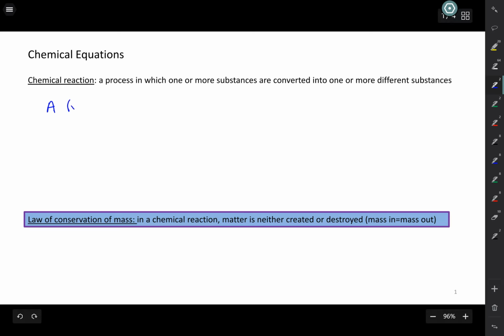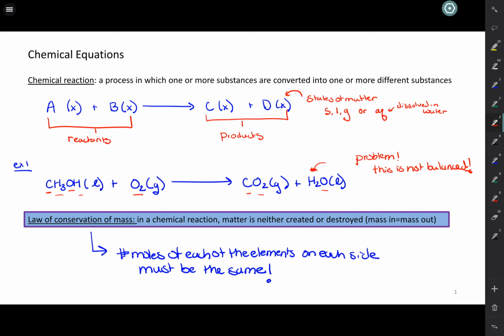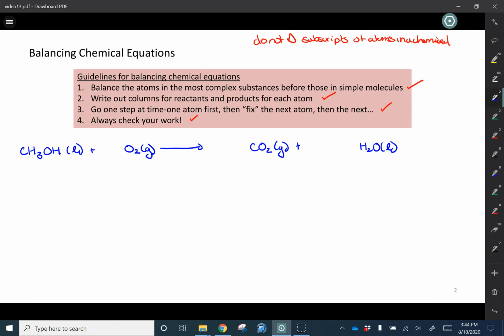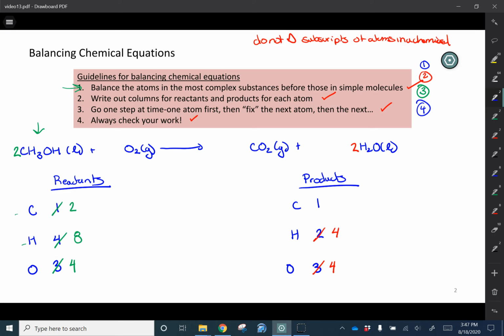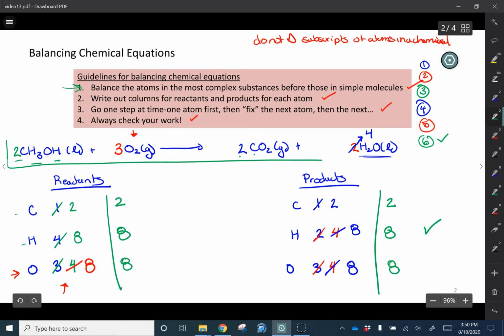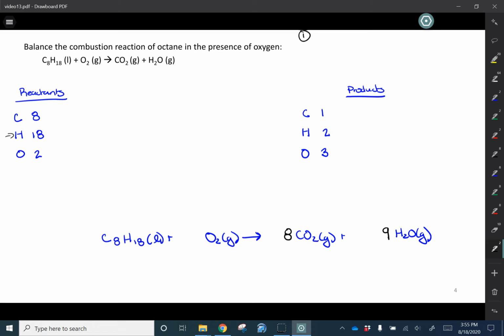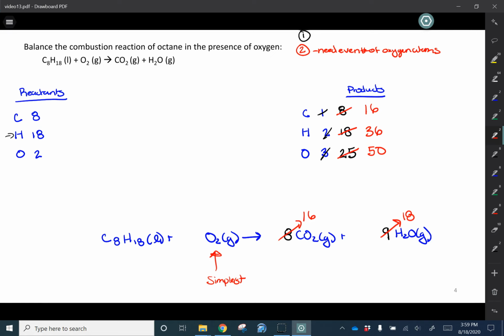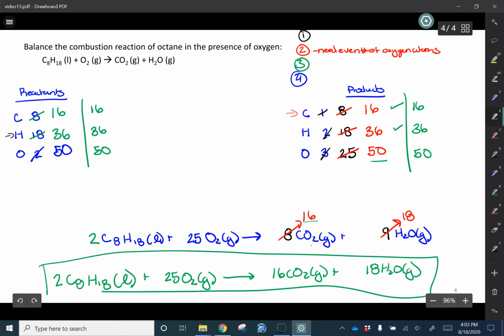Balancing chemical equations